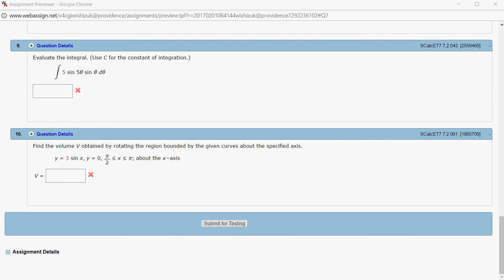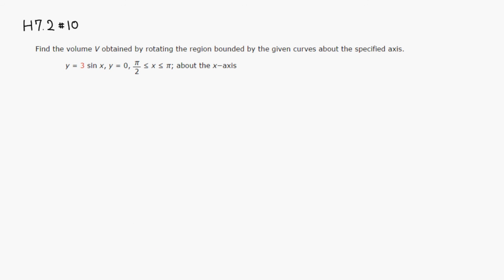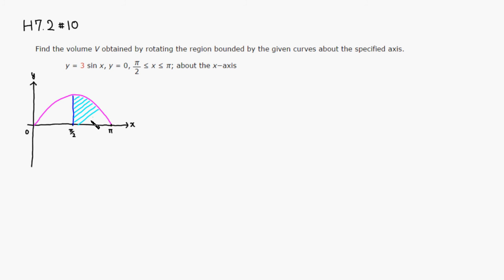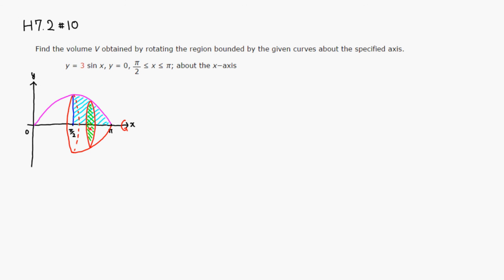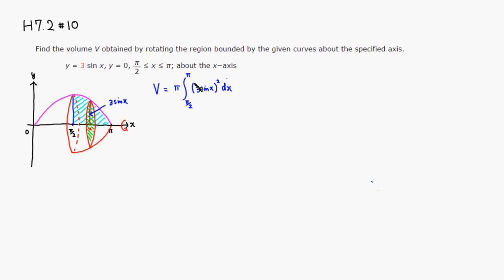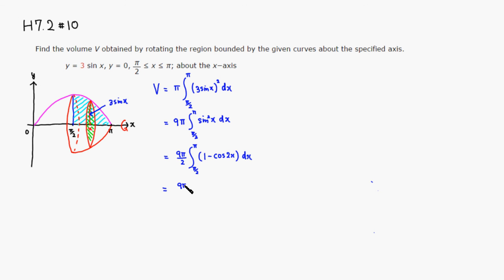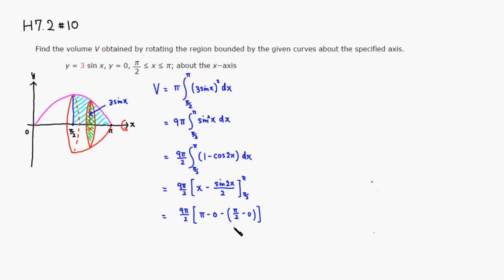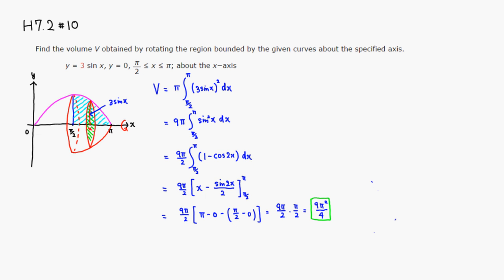MTH 132 H7.2 #10 (Spring 2017)